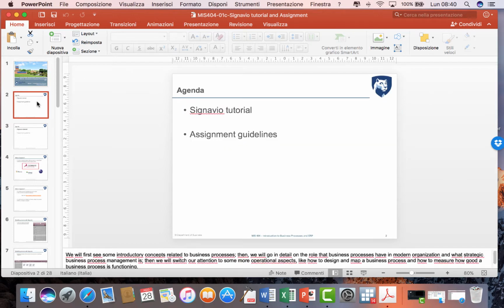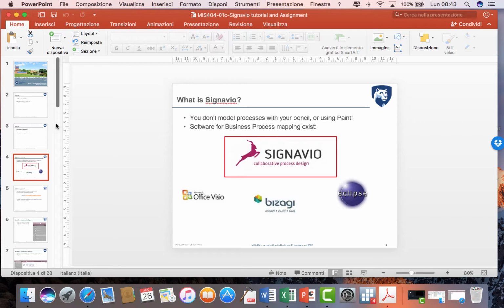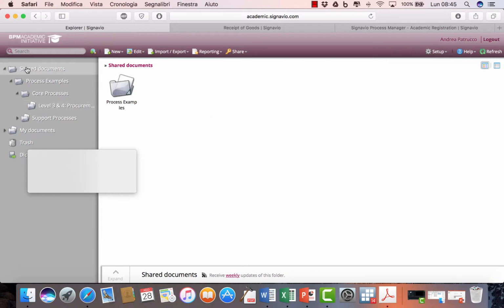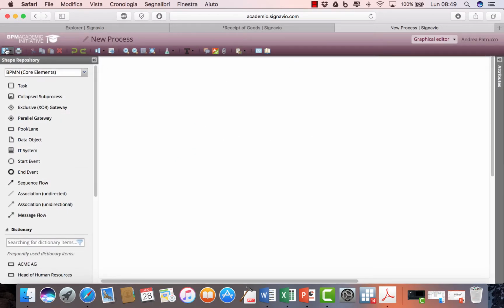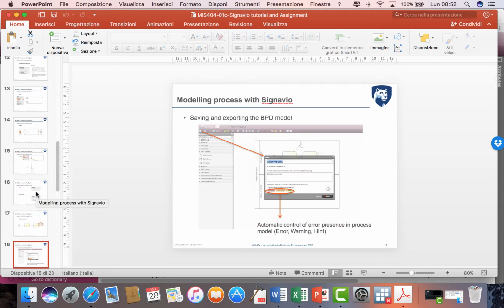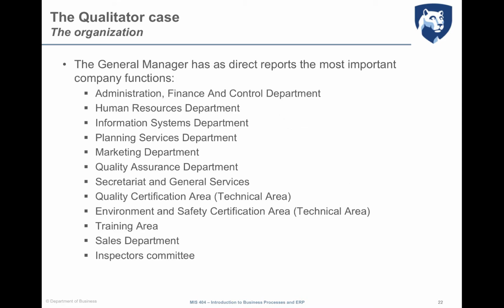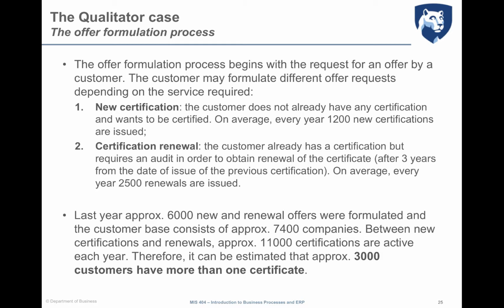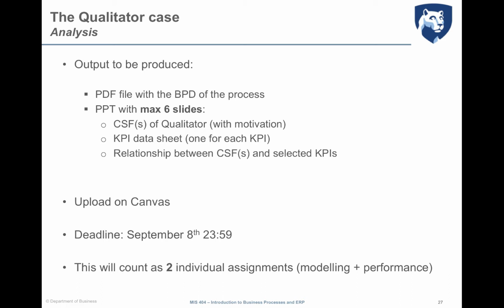MIS404-01f-Introductiion to Business Processes_Signavio Tutorial and assignment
Table of Contents:

13:53 - Agenda
14:18 - The Qualitator caseThe products
14:57 - The Qualitator caseThe organization
15:16 - The Qualitator caseCompetencies
16:28 - The Qualitator caseMain processes
17:13 - The Qualitator caseThe offer formulation process
18:32 - The Qualitator caseAnalysis
19:41 - The Qualitator caseAnalysis
21:24 -